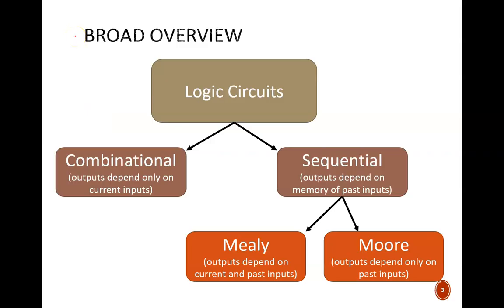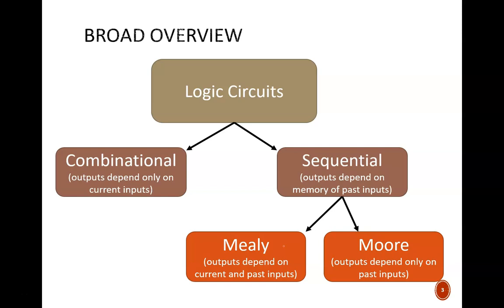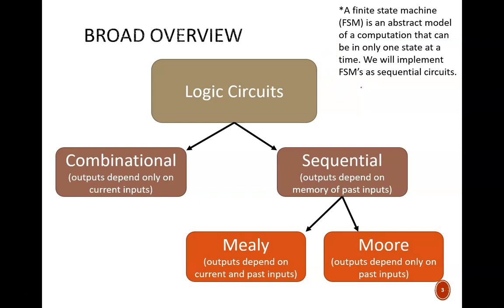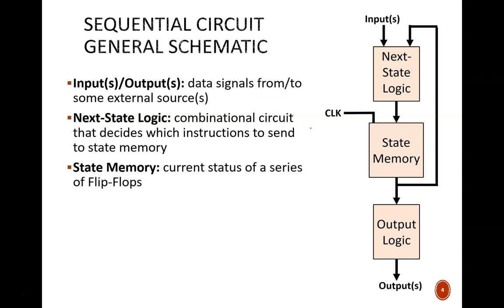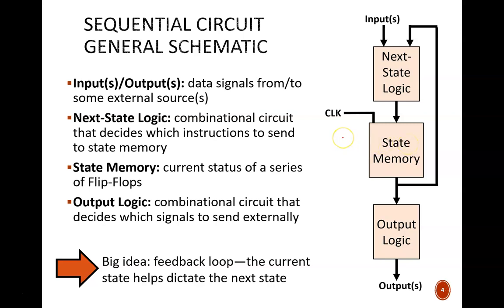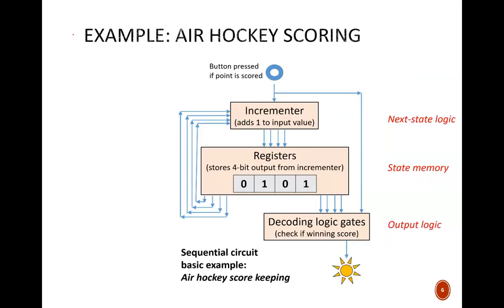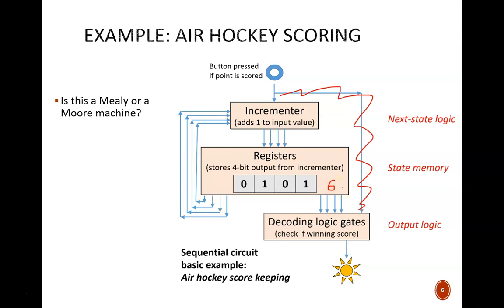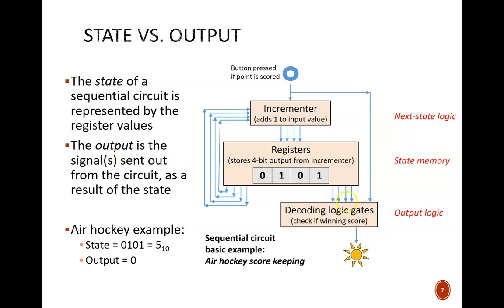Digital Design (120 9b1) Sequential Circuit Overview